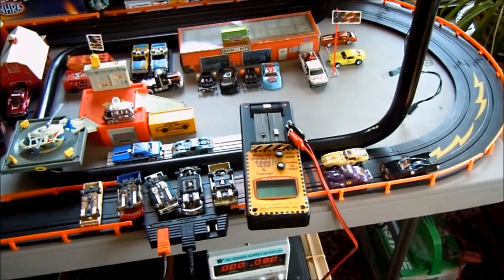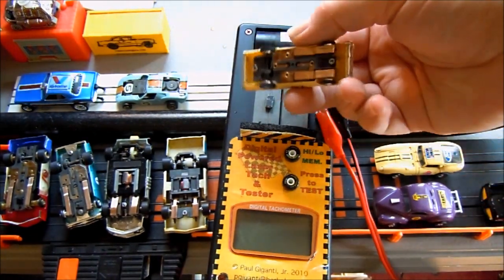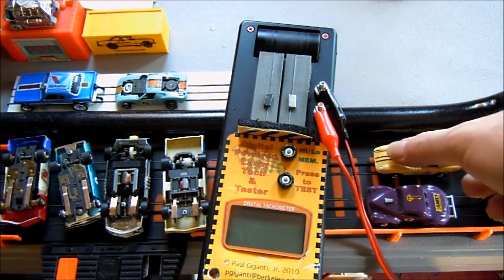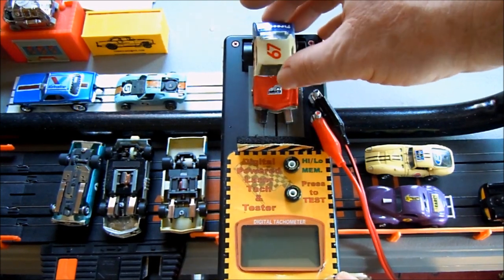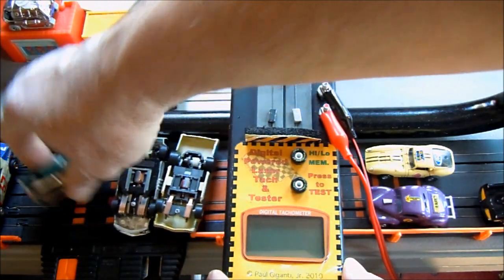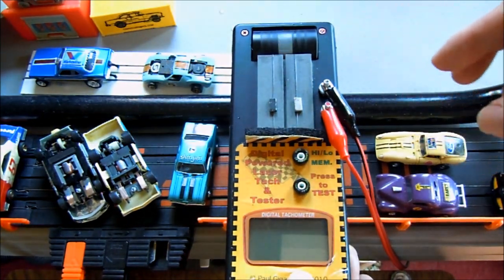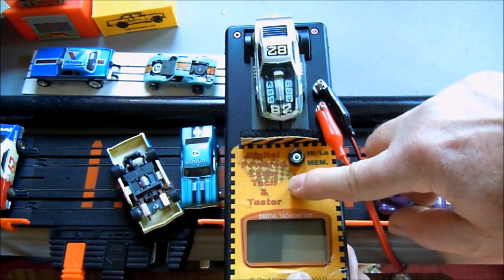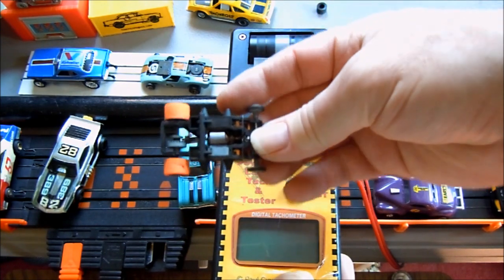Slot Car Dyno Test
HO scale Slot Car Dyno test.  Here is a fun tool I found at ebay.
Testing pancake motor Aurora T-Jets on up to the in line Wizzard slot cars.